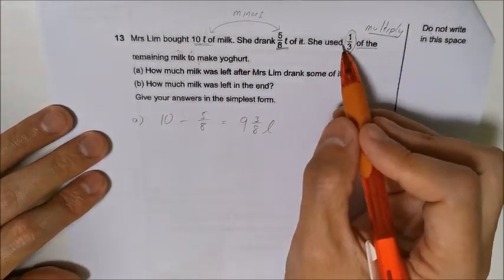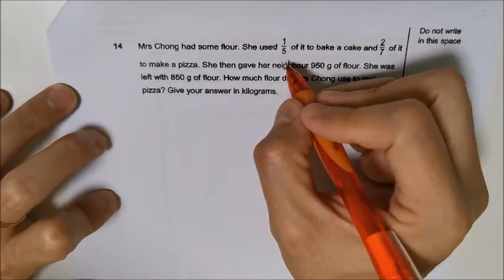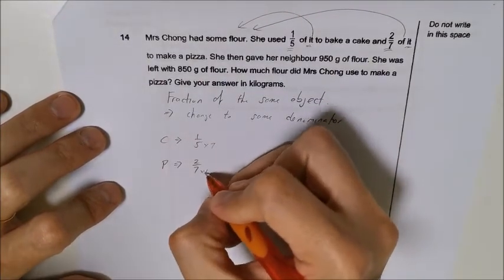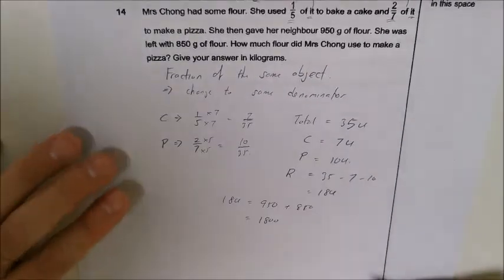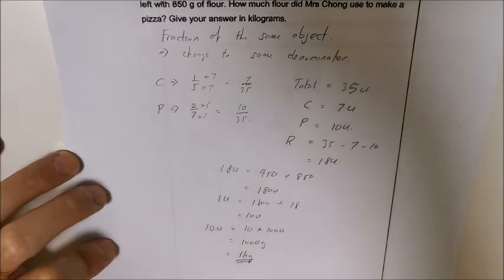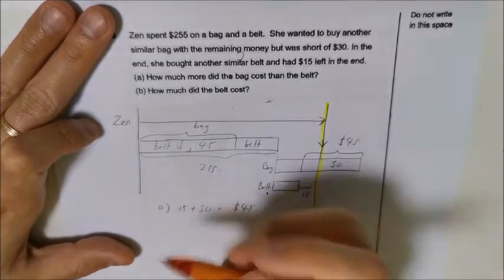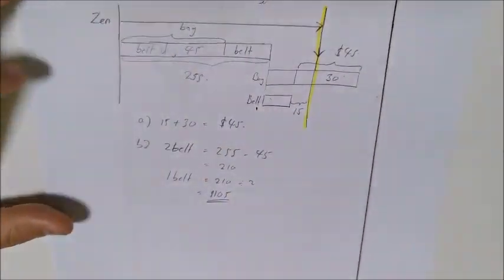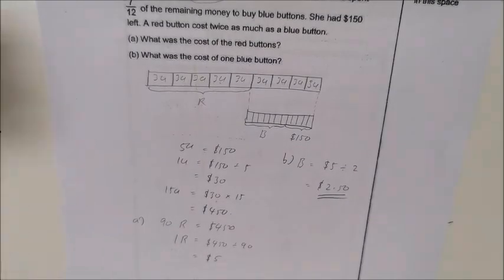OMY Classroom P5 Math WS 6